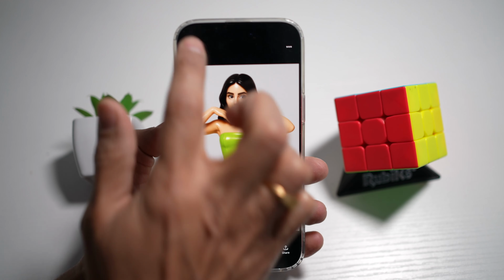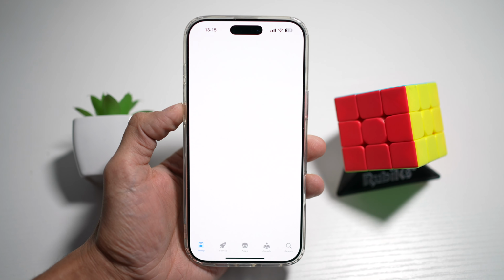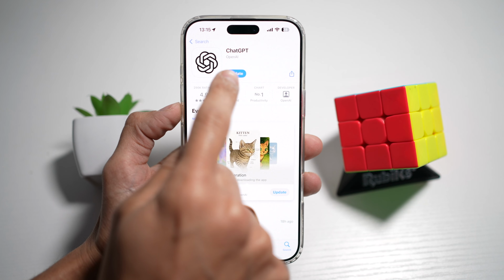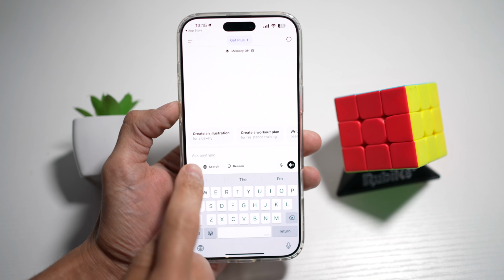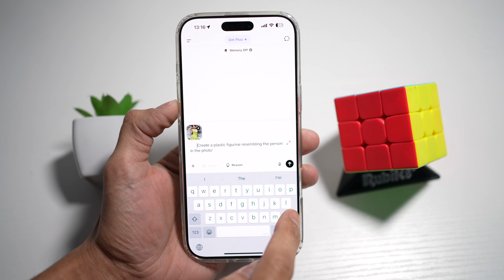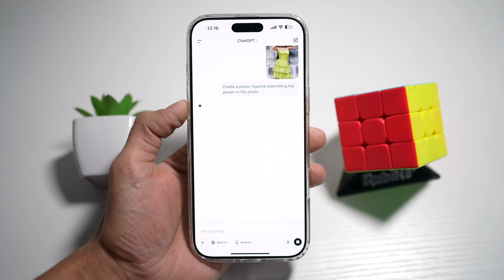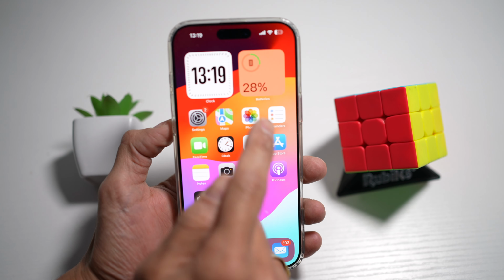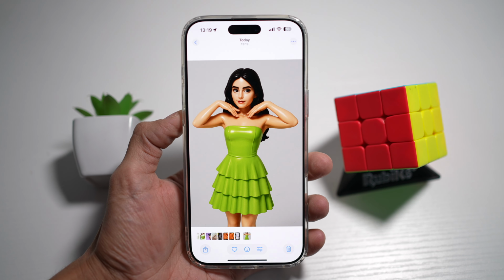How to Create Plastic Figurine of a Person from a Photo on ChatGPT 2025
Prompt:
'Create a plastic figurine resembling the person in the photo'

00:00 Intro
00:10 Like or no Like
00:20 How to Create Plastic Figurine of a Person from a Photo on ChatGPT